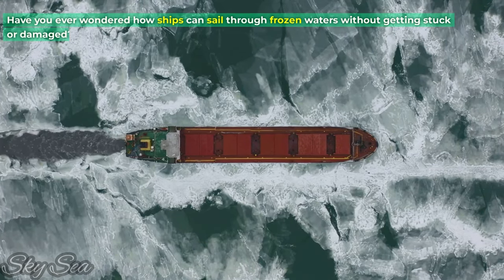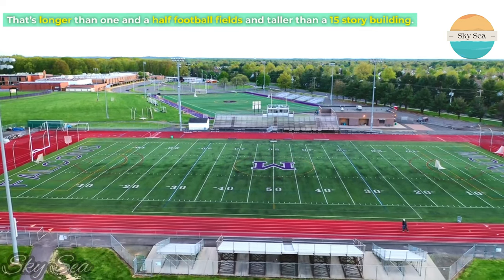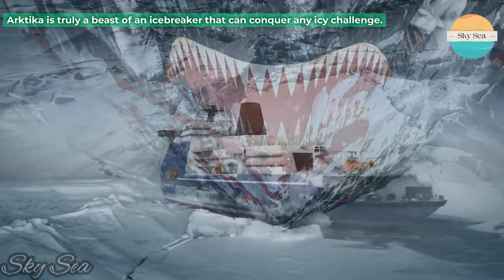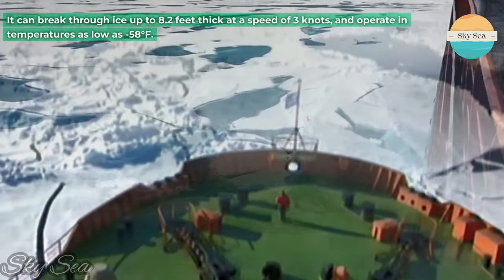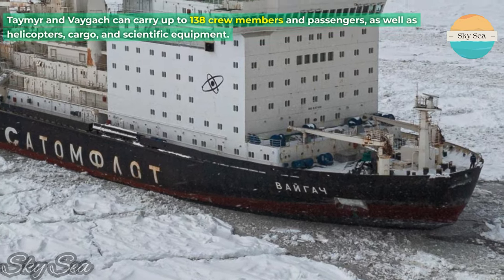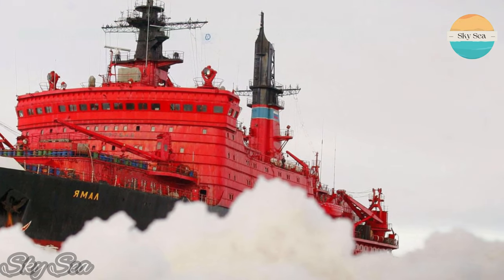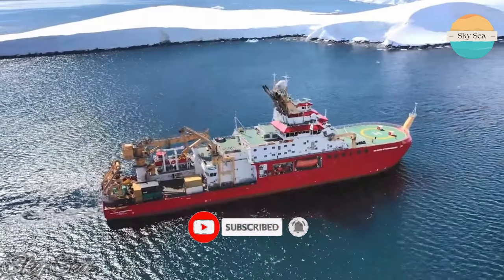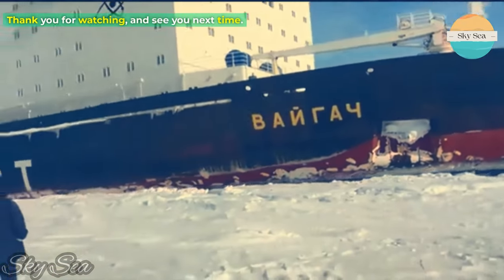Biggest Icebreakers: These are the 7 Most Biggest Icebreakers Ship that are Still Operating Today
Do you like watching big ships that can sail in frozen waters? If yes, then this video is for you. In this video, we will show you the 7 most amazing icebreakers that are still operating today. These are special ships that can smash through thick layers of ice with ease and open up shipping routes, scientific research, and rescue missions in polar regions and other icy waters. You will see how these ships can break through ice as thick as a car at a walking pace, operate at temperatures colder than Mars, and power more than 100 thousand households. You will also see how these ships have unique and attractive designs, colors, and features. You won’t believe how big and powerful these ships are. So, what are you waiting for? Watch this video now and enjoy the spectacular action of the world’s largest and strongest icebreakers.

00:00 -- Intro & Question
00:57 -- Arktika
02:42 -- Sibir
03:41 -- NS 50 Let Pobedy
05:04 -- Taymyr & Vaygach
06:21 -- Yamal
07:39 -- Shirase
08:43 -- RRS Sir David Attenborough
09:55 -- Outro